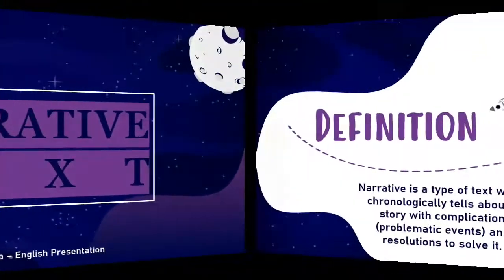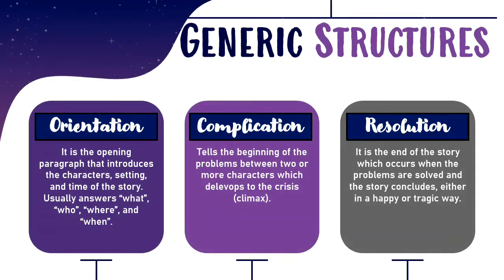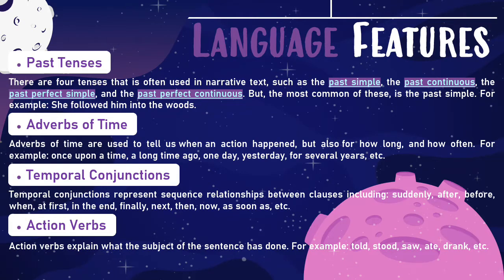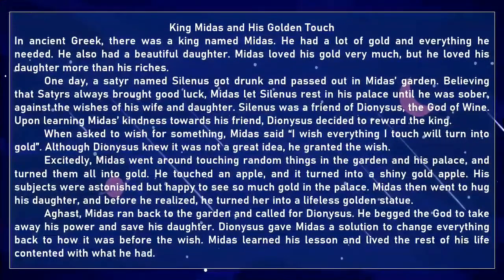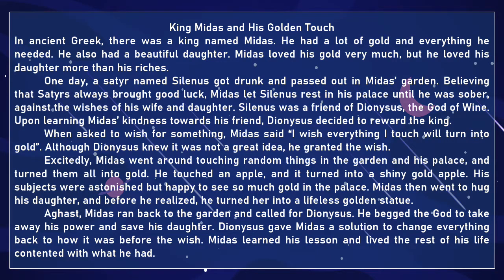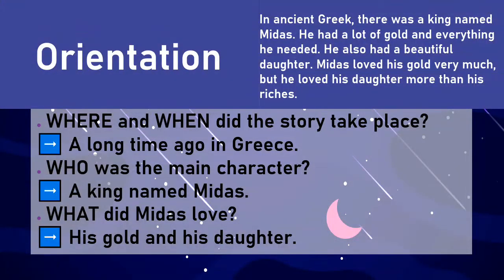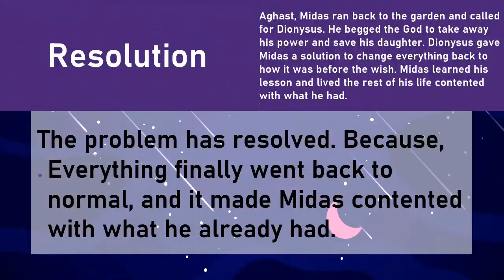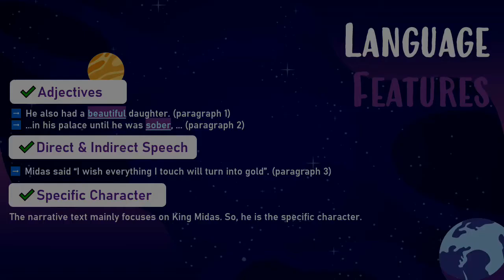Narrative Text Presentation